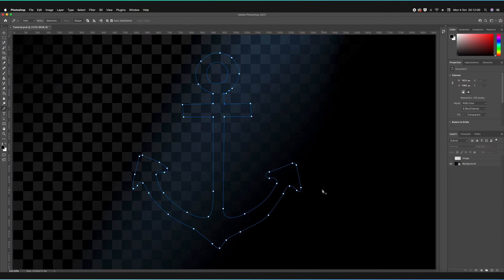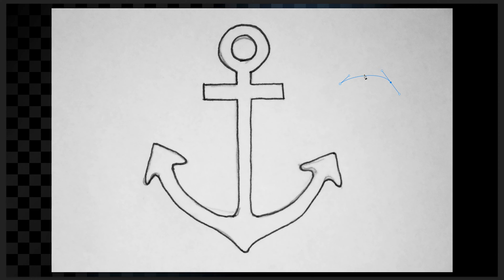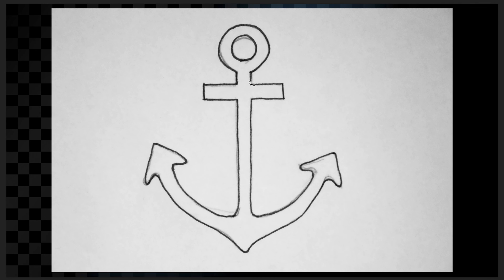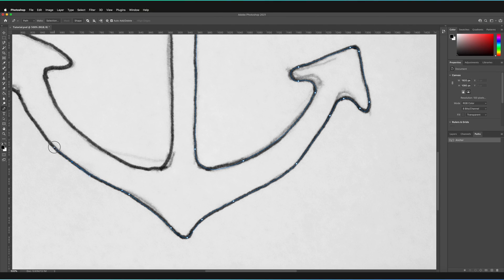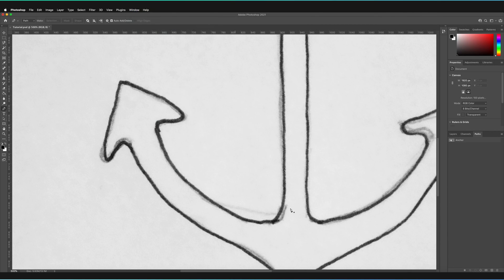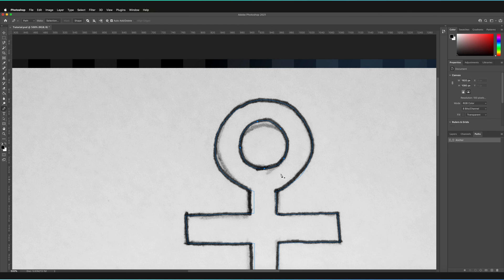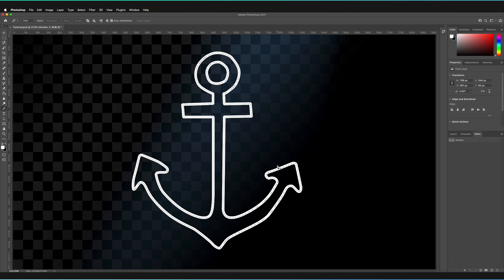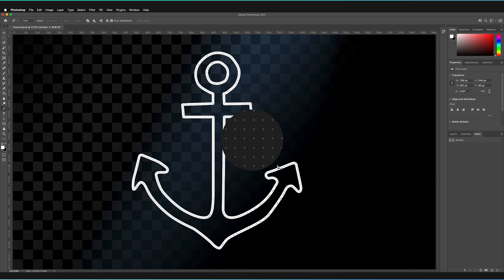How To DRAW SHAPES With The Pen Tool In Photoshop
Ever wondered how you can draw complex shapes in Adobe Photoshop? Well, in this video, we'll delve into how you can use the Pen Tool to create shapes in vector (path) form - much easier for scaling and editing later!

PHOTOSHOP SHORTCUTS
Pen tool: P
Hand tool: H
Undo: Cmd + Z... (Windows: Ctrl + Z)
Zoom in: Cmd + "+"... (Windows: Ctrl + "+")
Zoom out: Cmd + "-"... (Windows: Ctrl + "-")
Zoom to entire canvas: Cmd + 0... (Windows: Ctrl + 0)
Select a point on a path with pen tool: Cmd... (Windows: Ctrl)
Select multiple points on a path with pen tool: Cmd + Shift... (Windows: Ctrl + Shift)

✅ VIDEO SUMMARY
To find the Pen Tool in Adobe Photoshop, go to the left hand tool bar and you should find it positioned just above the Type Tool, or you can press the shortcut "P" on your keyboard. You can create points by pressing your left mouse key anywhere on your canvas. Everytime you create a new point, Photoshop will connect it with the previous and form a shape. To complete the shape, simply go back to the first point you created and press on it again. You can then either fill, stroke or create a selection from the path you've made!

🕒 TIMESTAMPS
0:00 Where is the pen tool?
1:13 How to use the pen tool
3:18 Create complex shapes
13:00 Fill or select or stroke a path